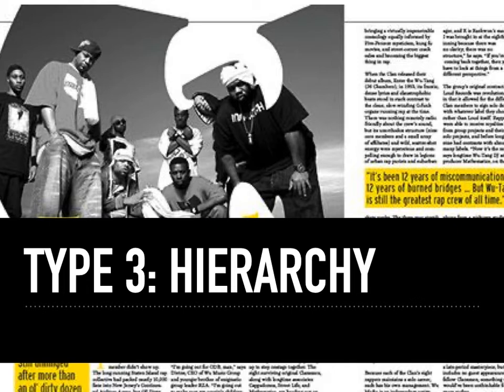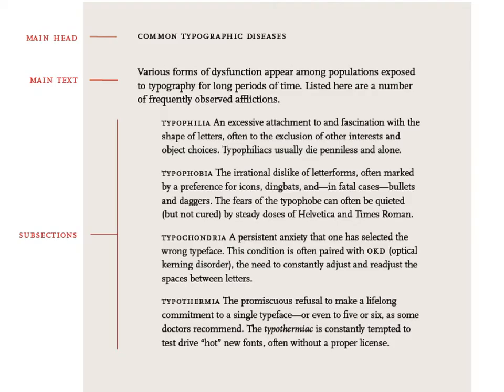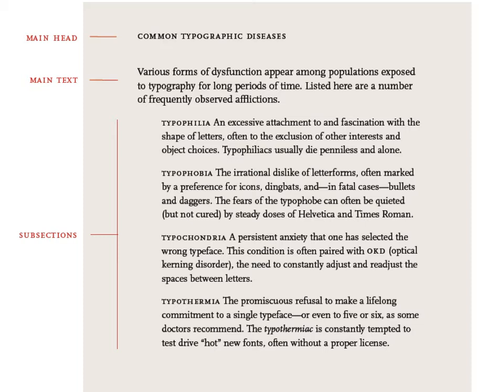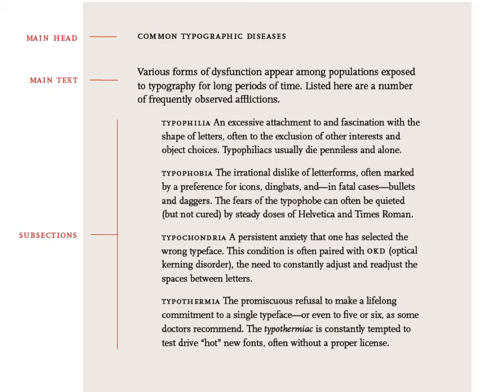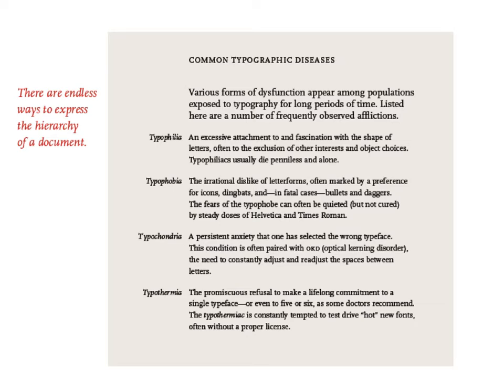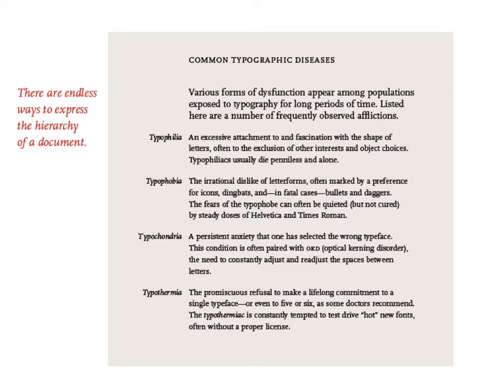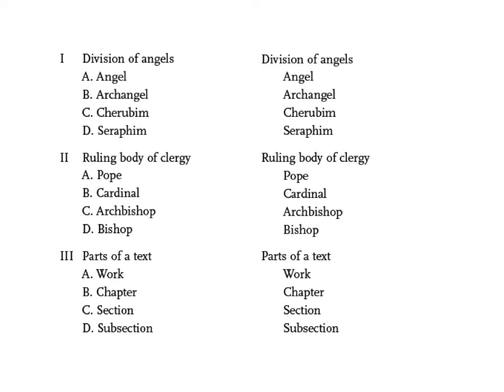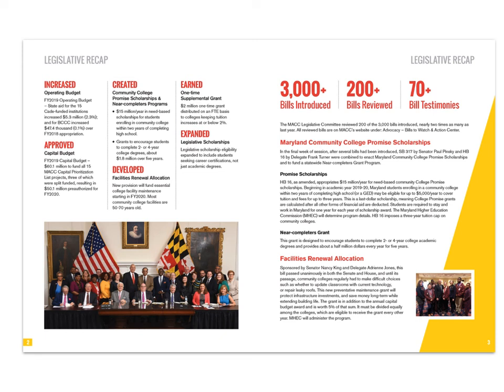TYPE 3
This video is for students of ART 166 at AACC.